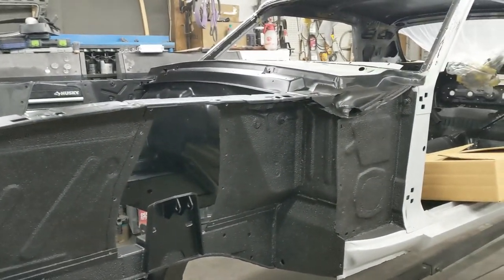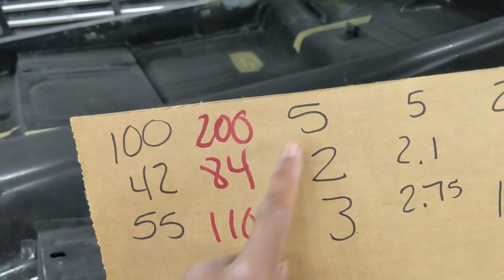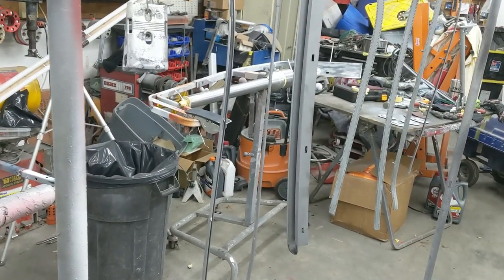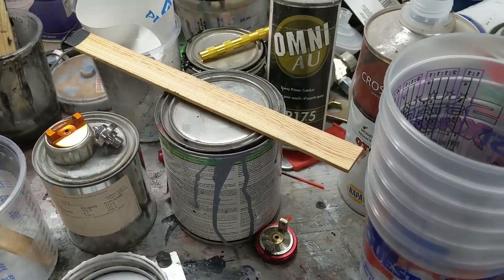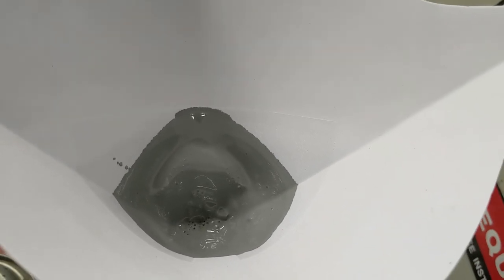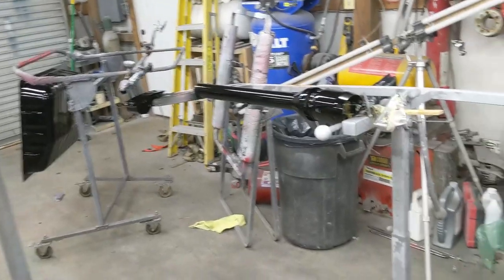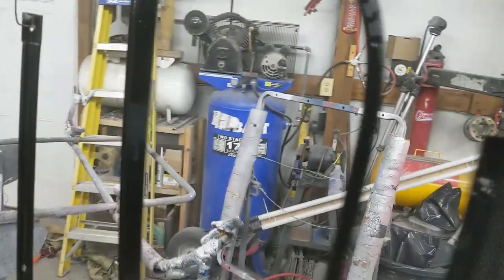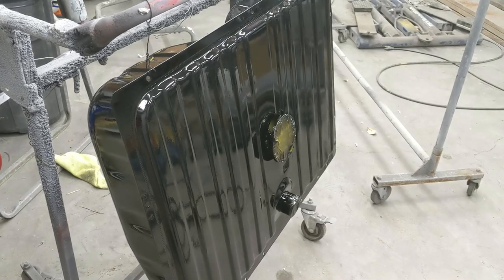AkzoNobel Lesonal Multi Matte Clear 5 2 3 Mix Ratio Easy Peasy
This video we fix the Matte Clear on the Mercury Cougar! 5:2:3 Mix Ratio!

This is going to be fun we have the beginning of a Pro Touring Build of a 1967 Mercury Cougar! Wide-body. Mini Tub. Custom Engine Crossmember, Custom Suspension and to be powered by the Coyote Engine and a Manual Gear Box!!!

Strap in, this is going to be a fun ride!

0:00 - Intro
0:20 - Walk Around
2:00 - Multi Mat
3:55 - 5:2:3 Mix Ratio
21:30 - Conclusion

Ford Mercury Mustang Cougar Widebody Garage Stance Structure Rigid Frame Coyote 5.0
Chevy Malibu chevelle camaro muscle charger barn-find dust dirt crazy dream car rolller no motor no engine  no interior bare bones living the dream VEHCOR 1320 fast cars drag hot rod quick muscle chevy silverado truck ford gmc toyota tundra tacoma 80s 90s 70s faded cracked split old dead zombie ancient ruined ranger f100 f150 f250 f350 dodge cummings diesel tesla fiesta mustang cornette charger challenger corvette pinto s13 silvia 240sx 300z 350z 370z g35 g37 probe vw corrado jetta golf car wal-mart bondo fire fire extinguisher flame seam sealer
Buick Regal GS Splitter Front Aero Style Stance Vauxhall Insignia OPC VXR Ebay Amazon DIY TESTING try it Ali Express Air Tint Vivid oil change mobil super tech walmart AC Delco silverado 2500 HD Crew Cab Counterfeit Fakes REAL just starting trending trend pop culture nova ventura classic cars mustang work hard play hard blue silver paint job chipping rust floor pans rust repair windows cleaning detail cleanup dust dirt spray foam a/c subframe fish bowl headlights